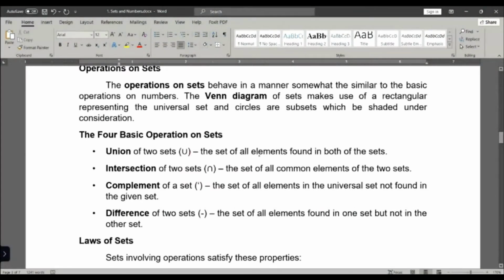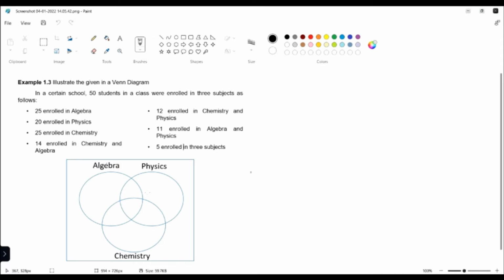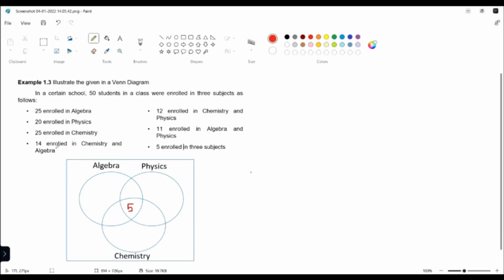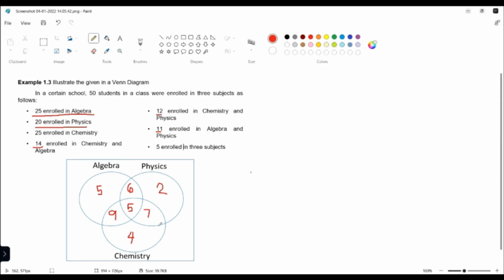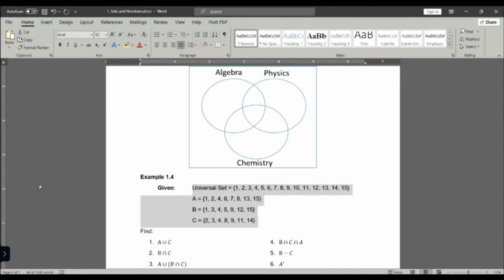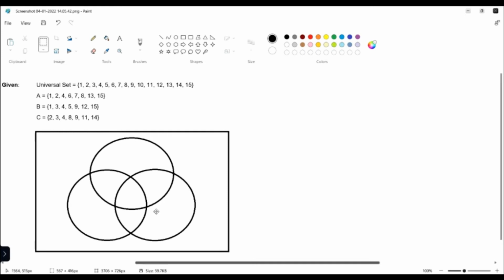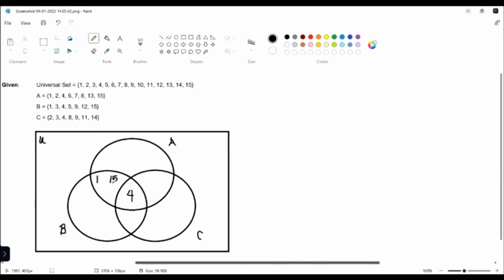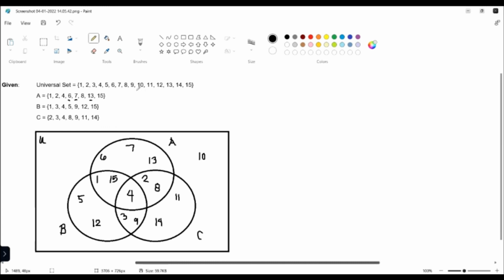The Venn Diagram